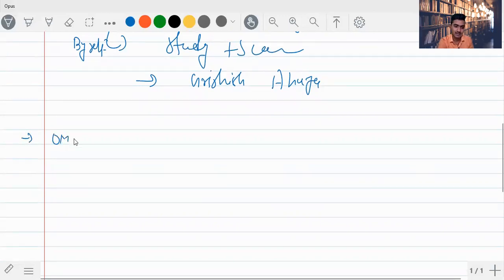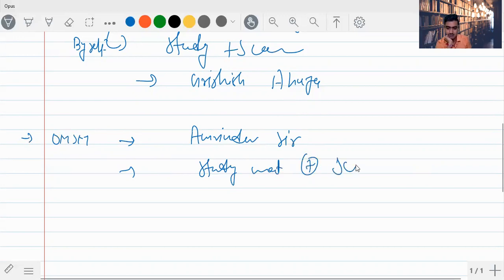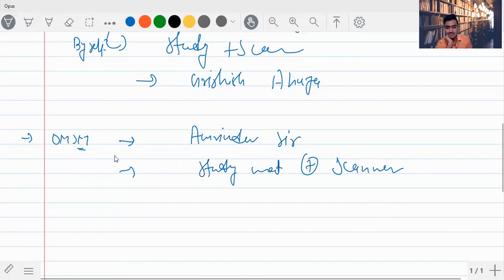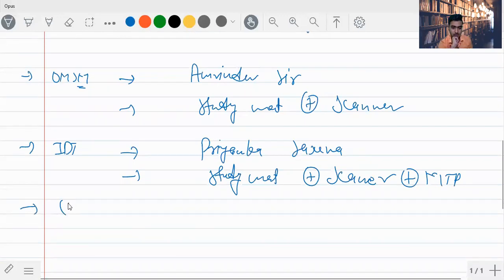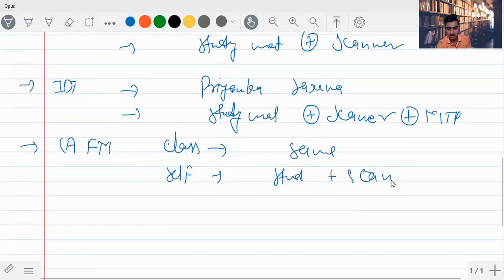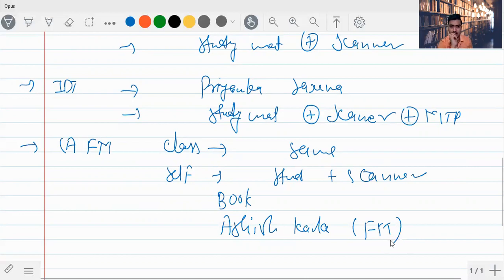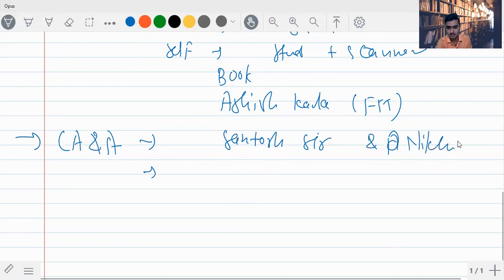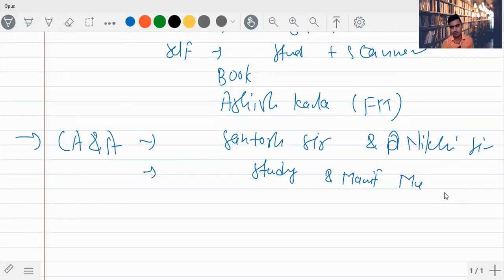CMA INTER | BEST FACULTIES FOR CMA INTER | SHOULD WE TAKE CLASSES OR DO BY SELF..??